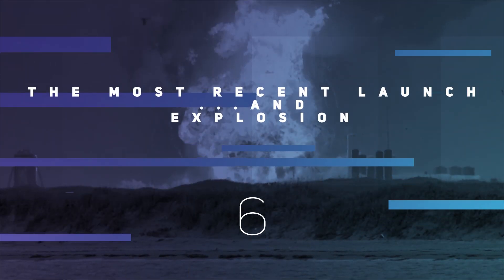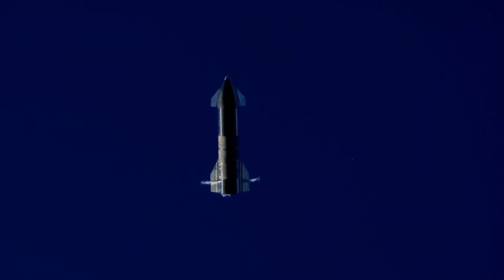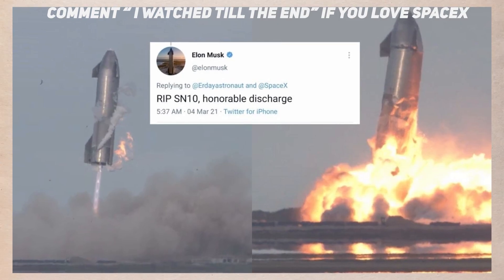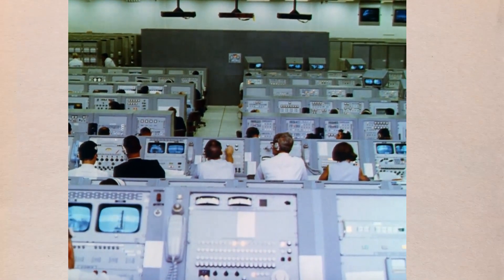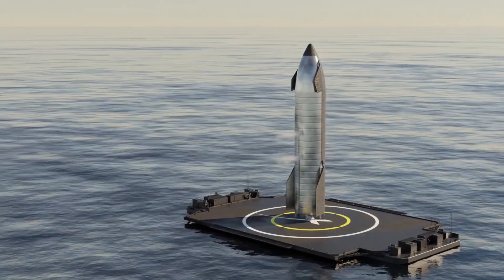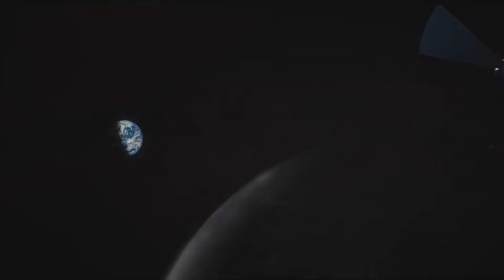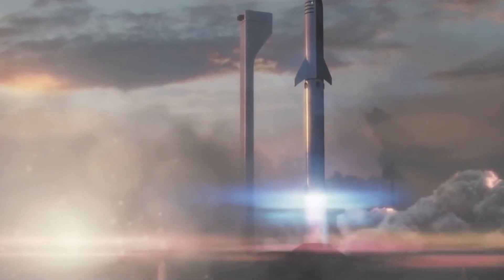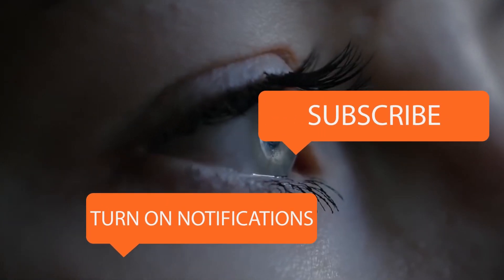Inside Elon Musk's SpaceX Starship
In this video, we breakdown Inside Elon Musk's SpaceX Starship.

ELON MUSK's SPACEX STARSHIP - A Look Inside Starship - What will we see? - Mars or Bust Episode XII